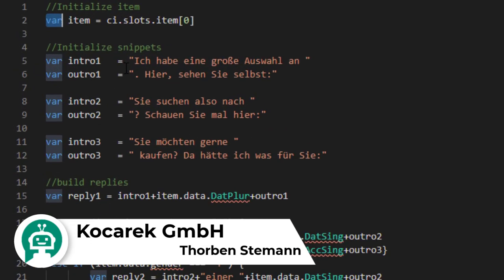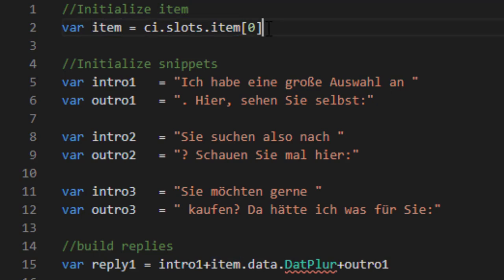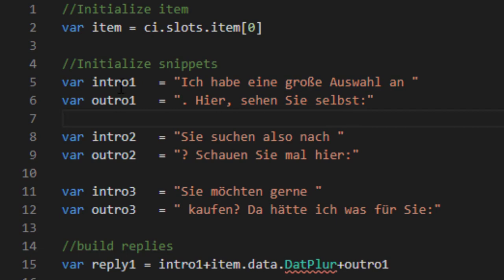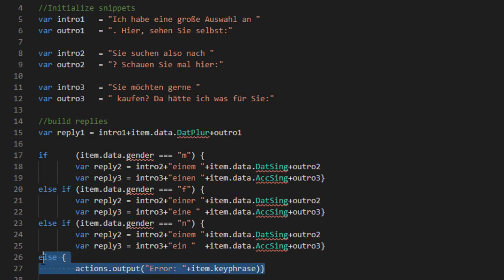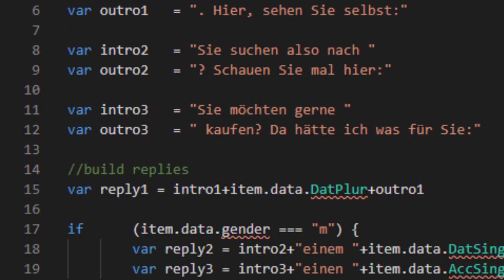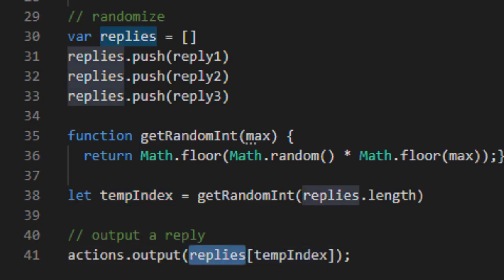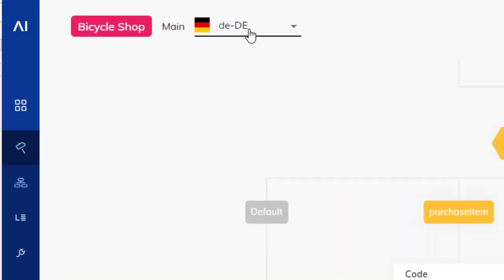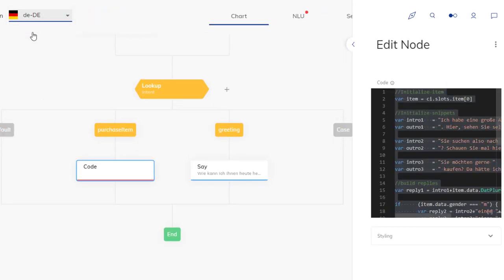BONUS: Explaining the Code Line by Line | Cognigy AI - Simulate Natural Language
Cognigy AI is an official partner of the Kocarek GmbH